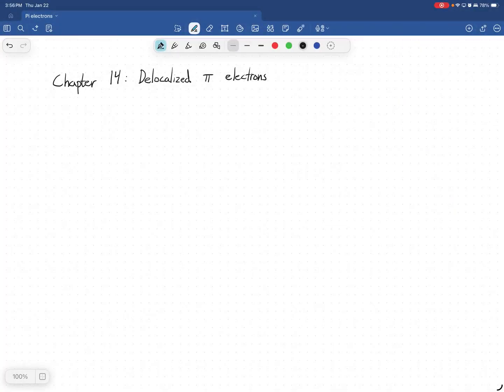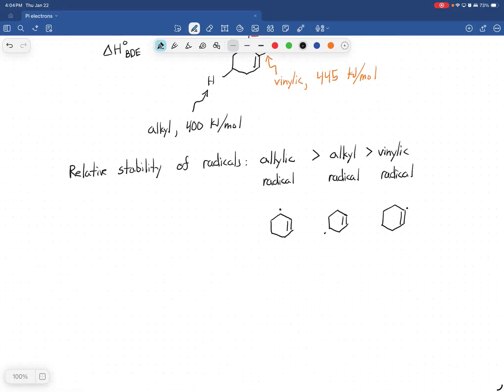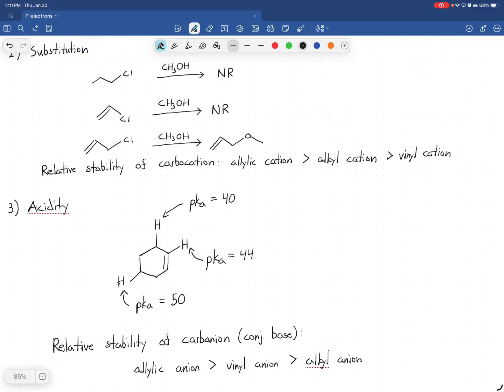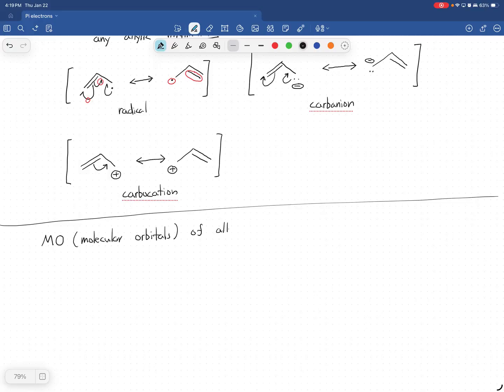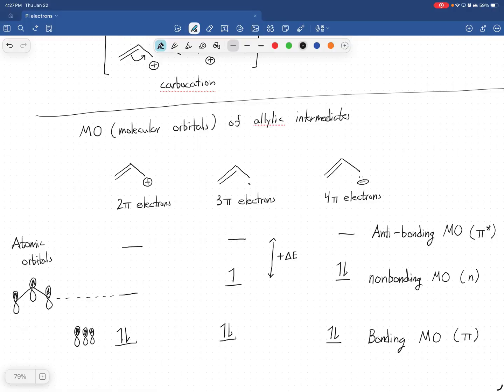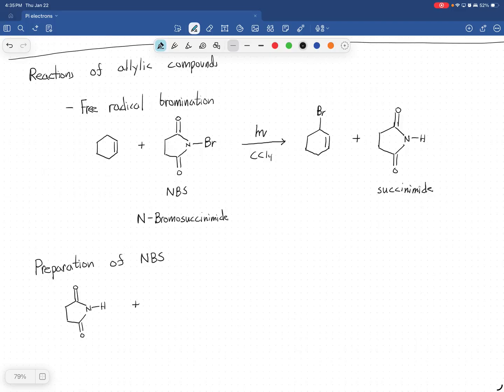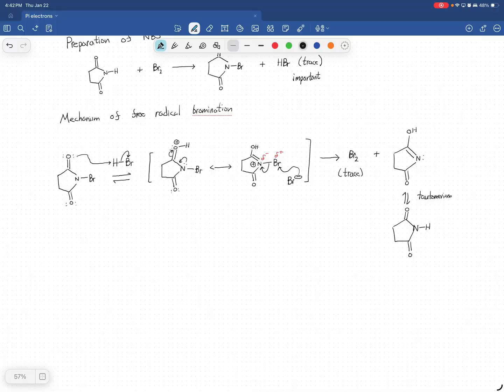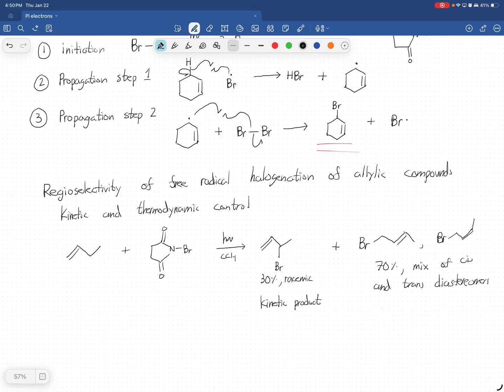Lecture 4 - Delocalized Pi Electrons (1/22/26)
In this lecture, we go over delocalized pi electrons and how they have special chemical properties due to resonance stabilization.